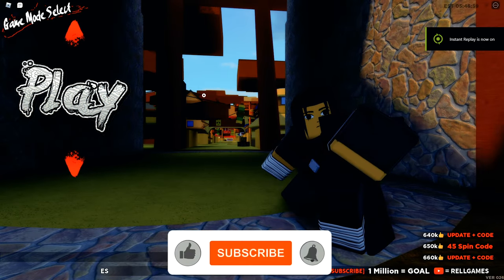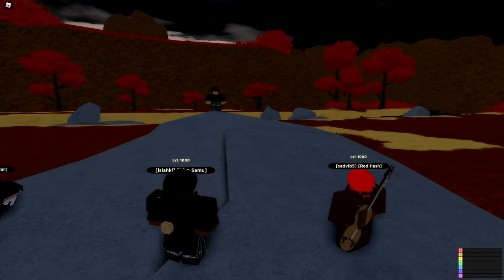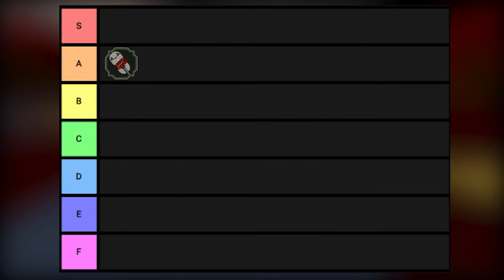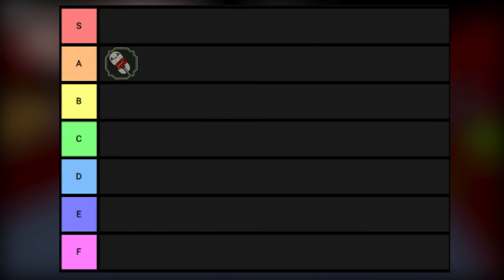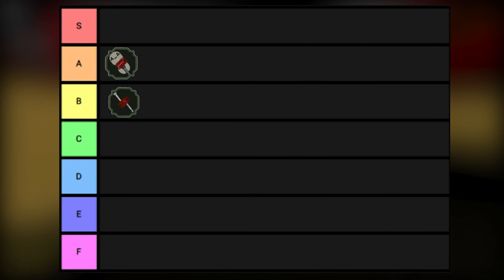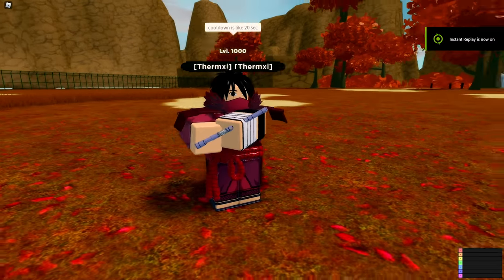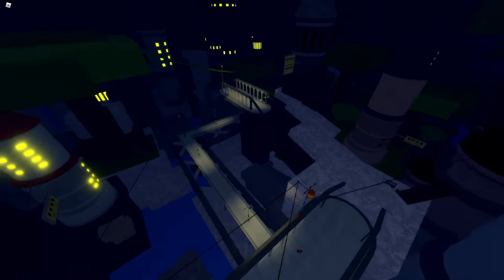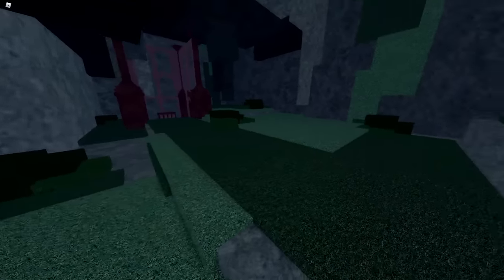ALL 3 NEW NINJA TOOLS SHOWCASE , SPAWN LOCATION, & TIER LIST (FLUTE'S + UMPIRE GUITAR) | SHINDO LIFE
ON THIS VIDEO I'M GOING TO BE SHOWCASING THE 3 NEW NINJA TOOLS THAT CAME OUT ON THE NEWEST SHINDO LIFE UPDATE THE BUBBLE FLUTE, SOUND FLUTE, & UMPIRE GUITAR!